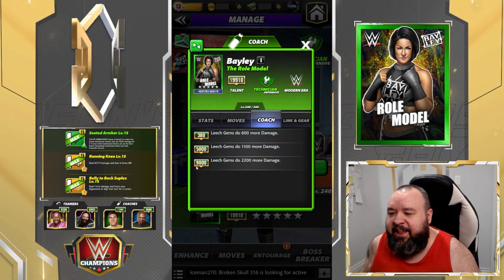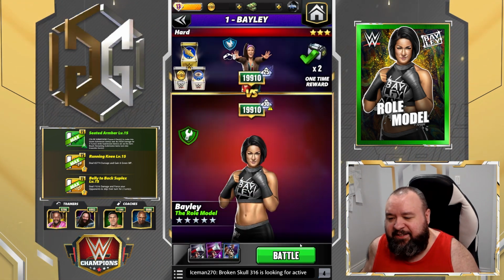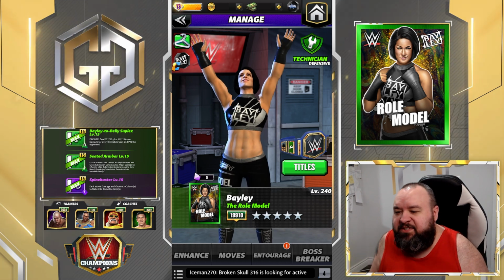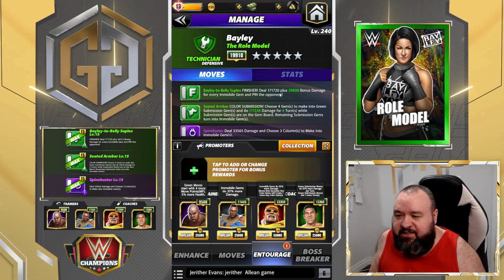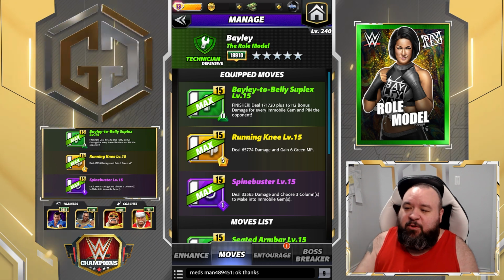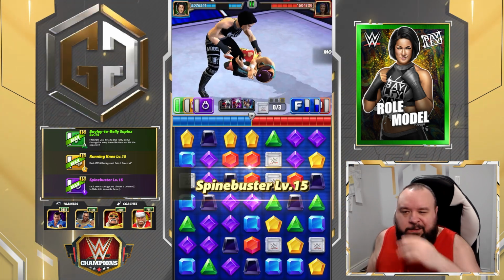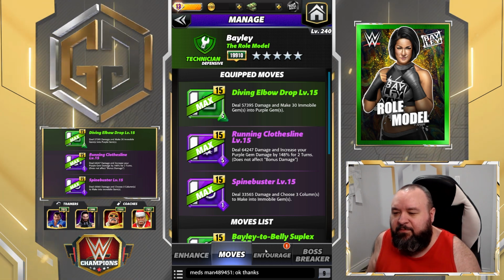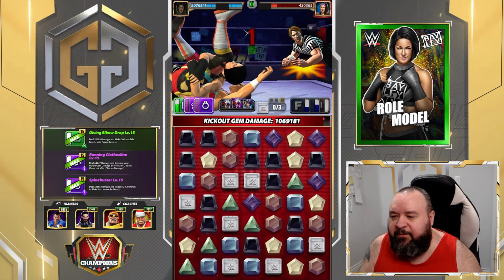5SS Character Preview: Bayley "The Role Model" Gameplay / WWE Champions